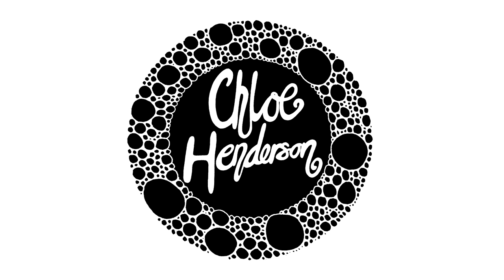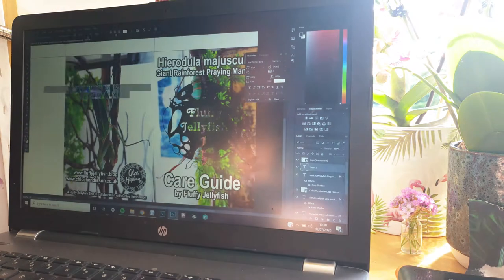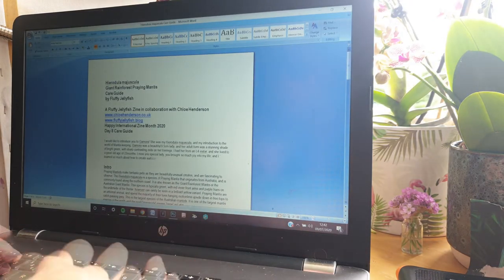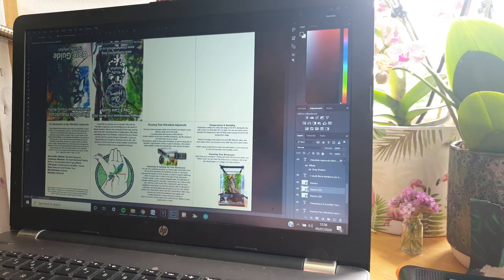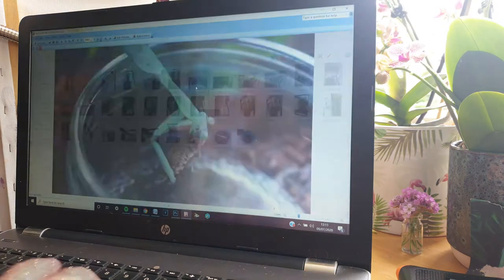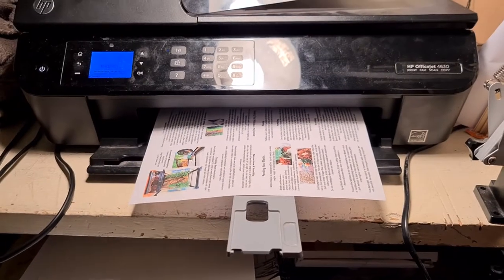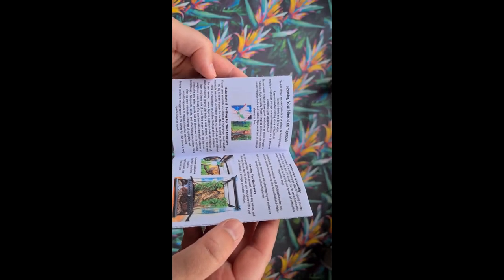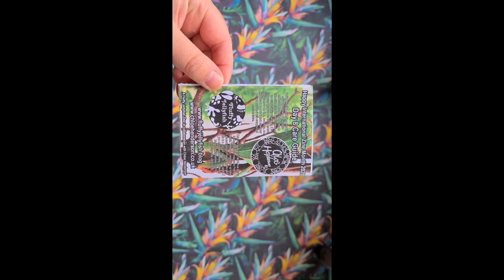🌿 Praying Mantis Care Guide Zine 🌿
The prompt for my International Zine Month 2020: Zine A Day project for Day 8 was Care Guide. For me, that meant creating a care guide for my Fluffy Jellyfish blog all about the Hierodula majuscula Praying Mantis.

Praying Mantids make fantastic pets as they are beautifully unusual creates, and are fascinating to observe.

This care guide is all about how to care for the Hierodula majuscula Praying Mantis. Gamora was my Hierodula majuscula, and my introduction to the world of Mantis keeping - this zine is dedicated to her! Gamora was a beautiful 9.5cm lady, and her adult form was a stunning shade of bright green, with sharp contrasting reds on her forelegs. I had her from an L4 instar, and she lived to a great old age of 23months.

I miss you special lady, you brought so much joy into my life.

🎵 MUSIC 🎵
Fairy Meeting by Emily A. Sprague